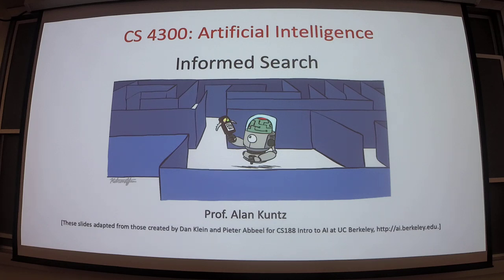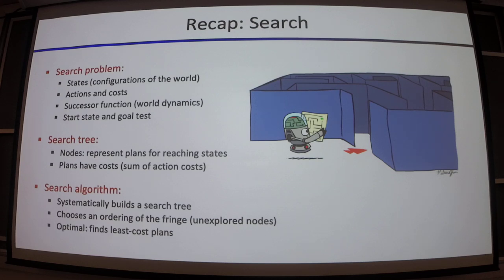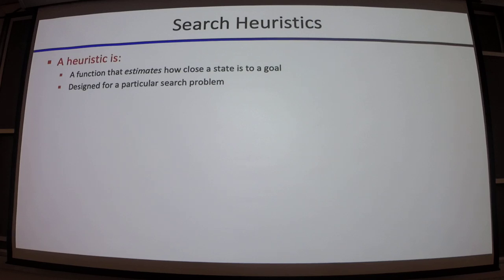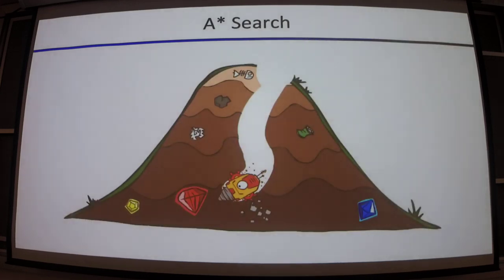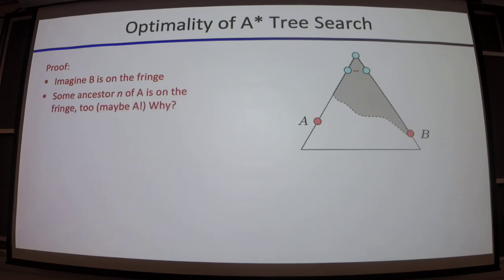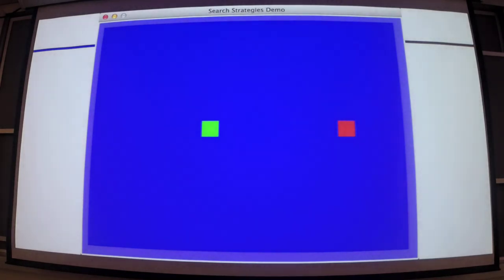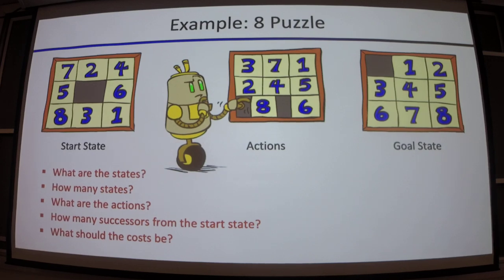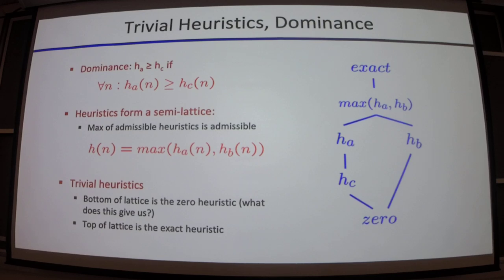AI (Spring 2020) - Lecture 03